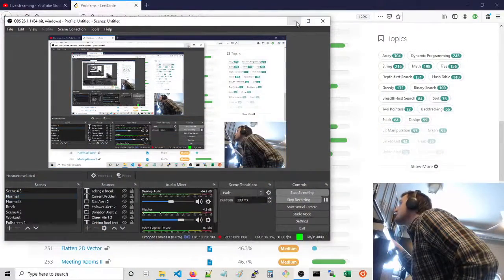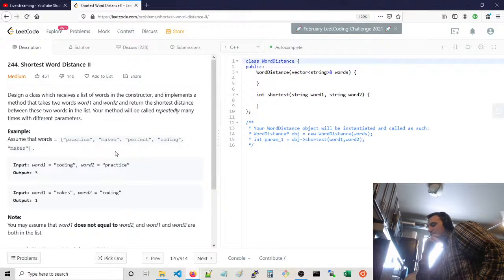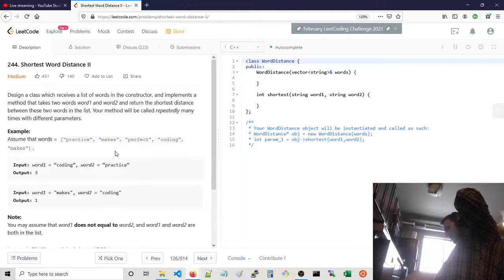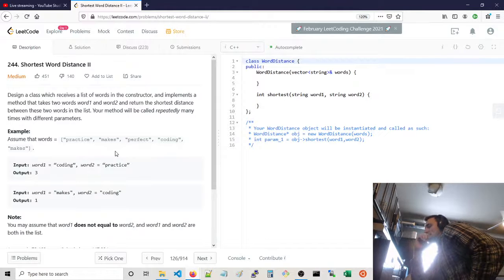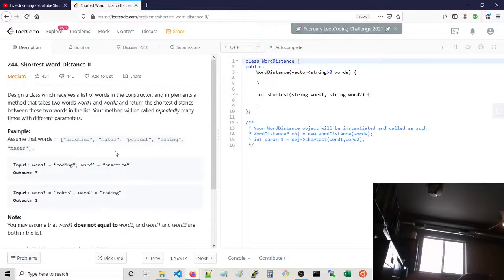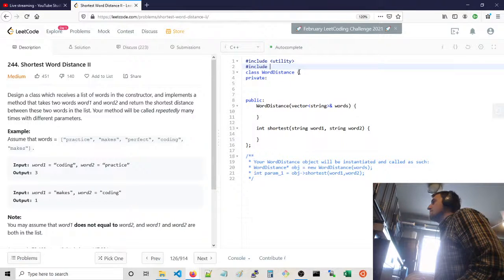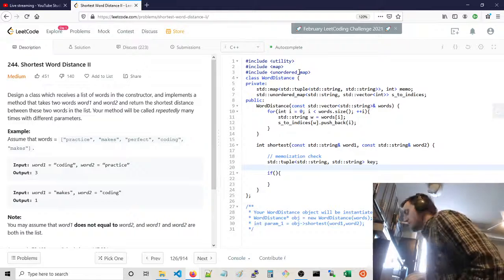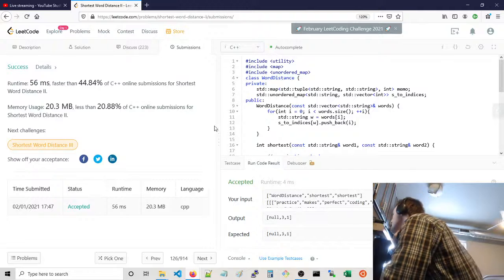Shortest Word Distance II (Medium), C++, Leetcode